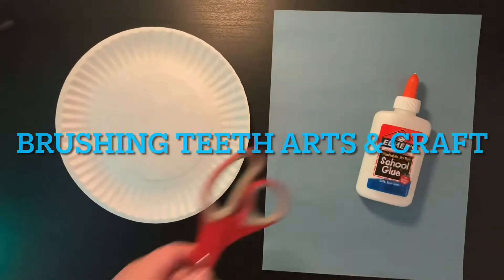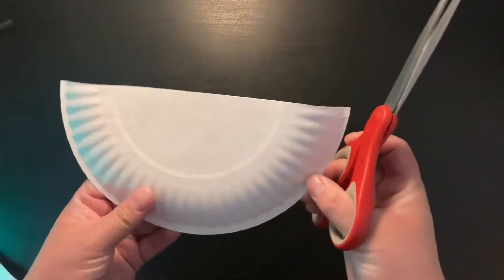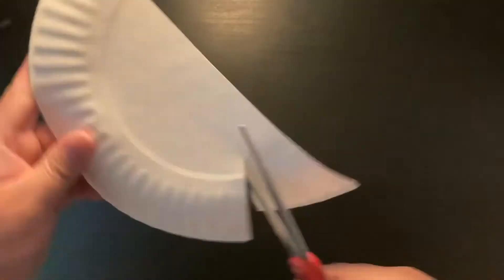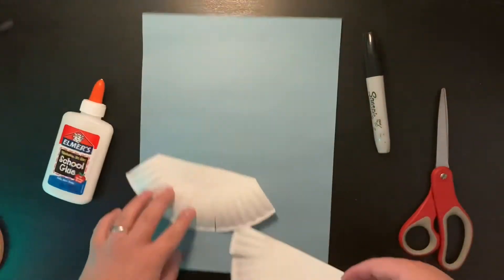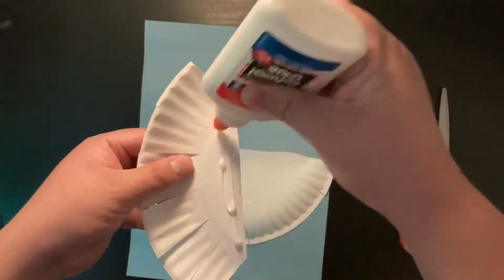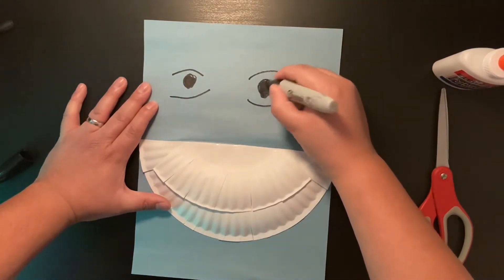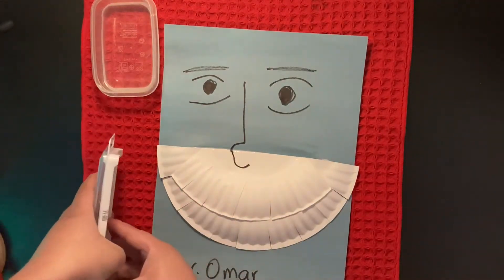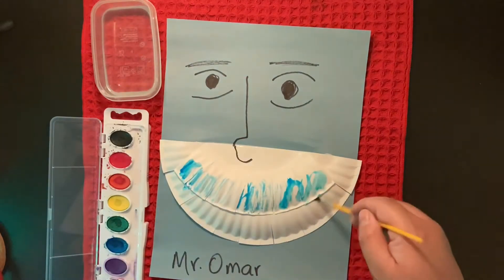Brushing Teeth 🦷🪥 Arts & Craft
Mr. Omar does a walk through on how to complete the Brushing Teeth Arts & Craft.